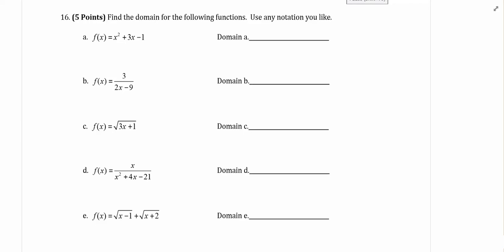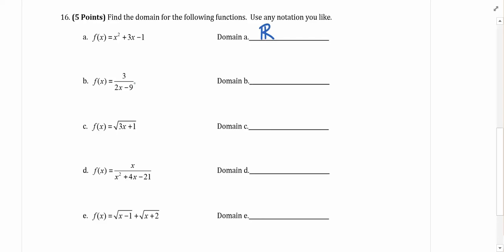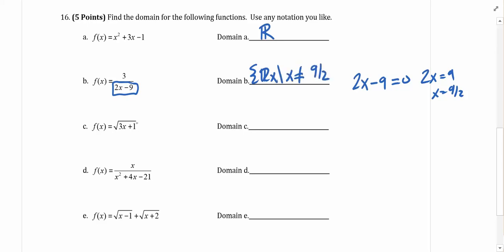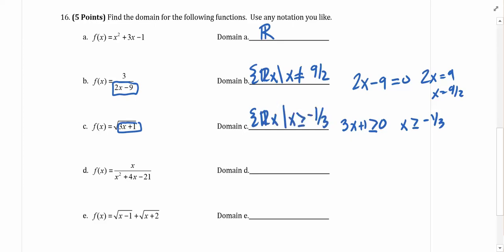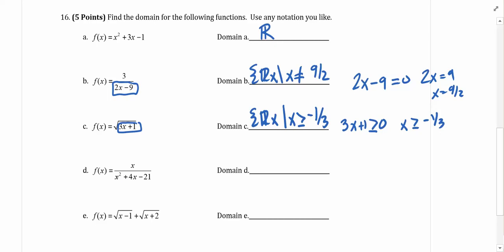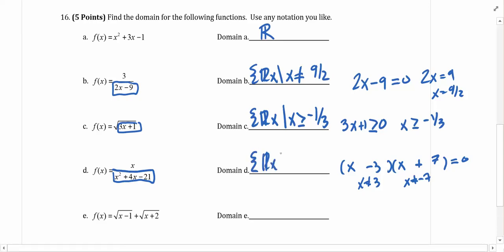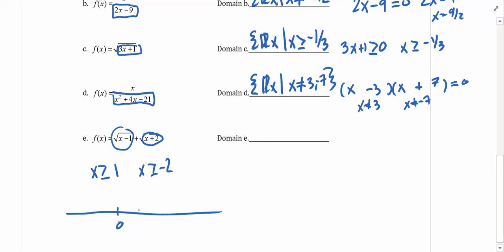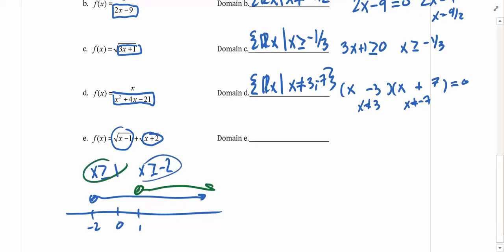QR PC CH1 #16